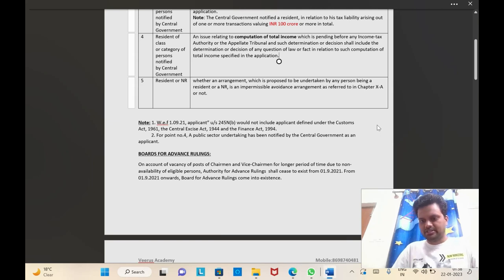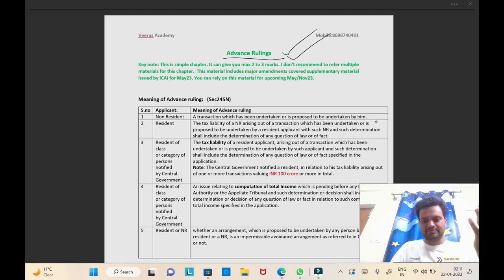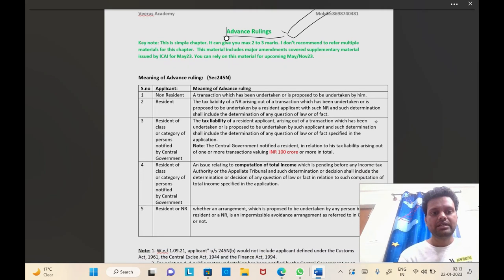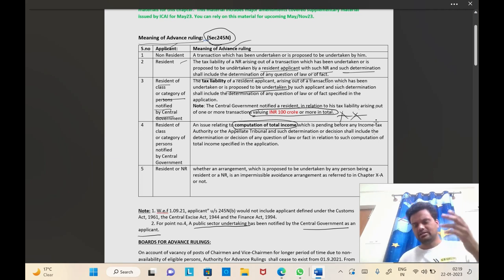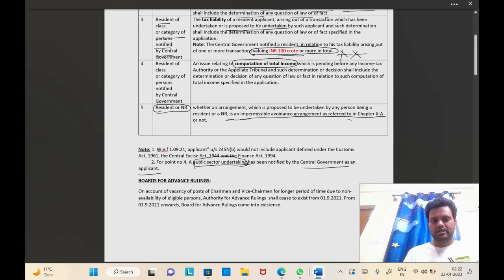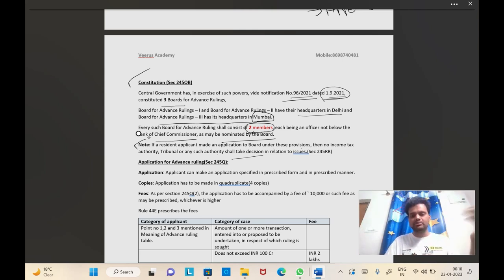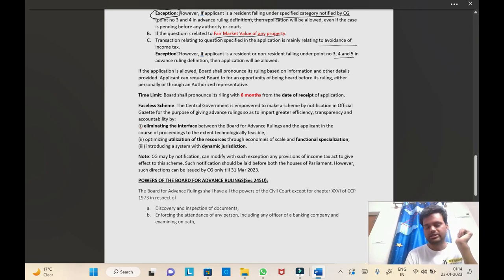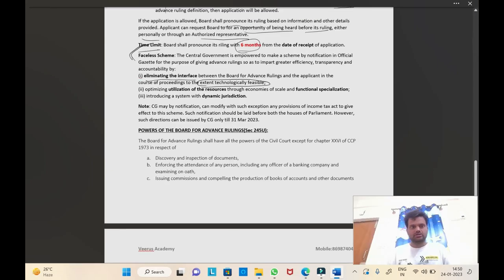CA Final-Advance Ruling- A must watch for May23- Amended by Fin act 2022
Hello Students
In this video, I explained provisions relating to
Advance Ruling. This lecture is amended as per Finance Act 2022.
Material Includes all amendments covered in ICAI supplementary study
material. This is one stop solution for this chapter for upcoming
May23 attempt.
I request you to share feedback and don't forgot to share,